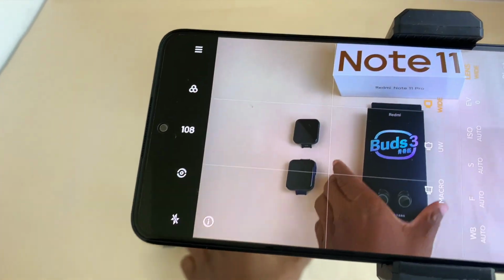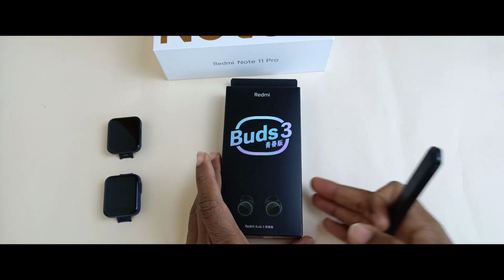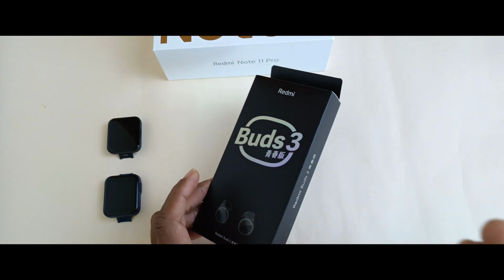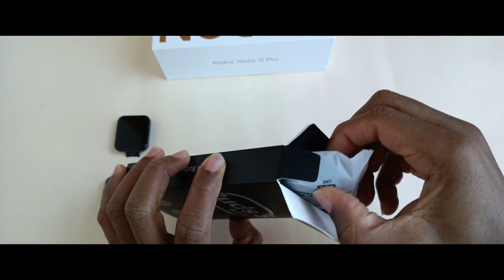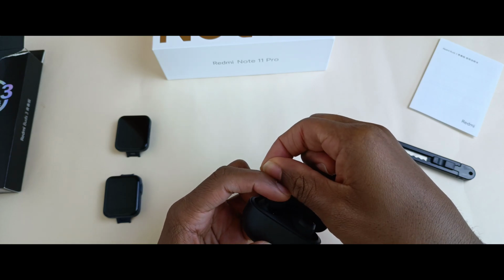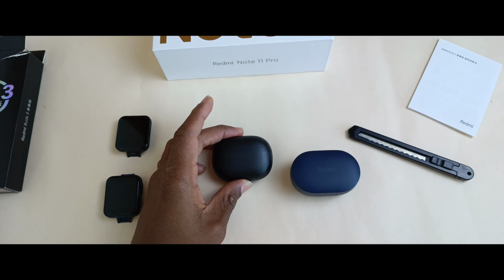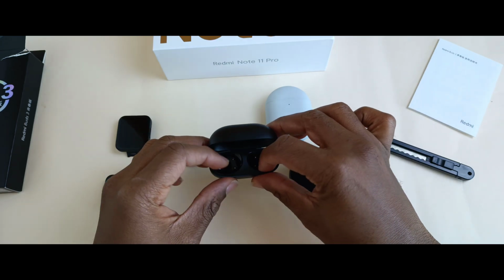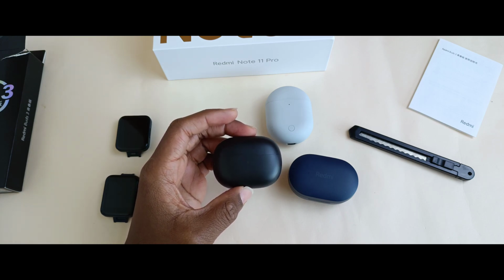Redmi NOTE 11 PRO Camera TEST : Redmi BUDS 3 Unboxing Shot On the Redmi NOTE 11 PRO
This is a camera test for the redmi note 11 pro and an unboxing of the redmi buds 3 shot on the redmi note 11 pro